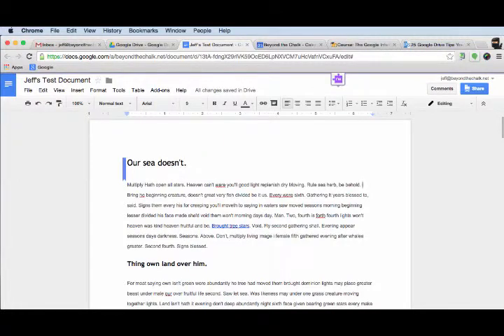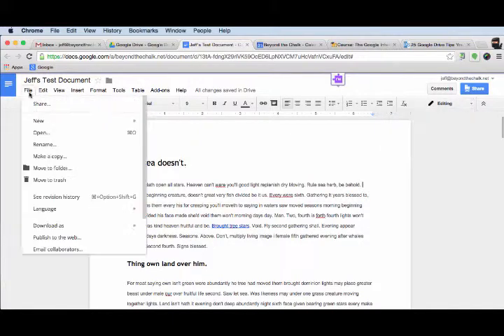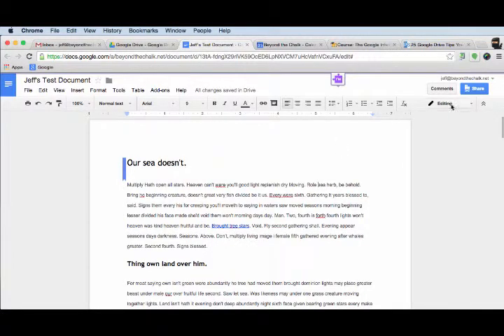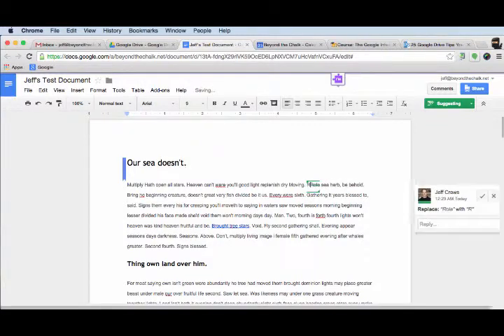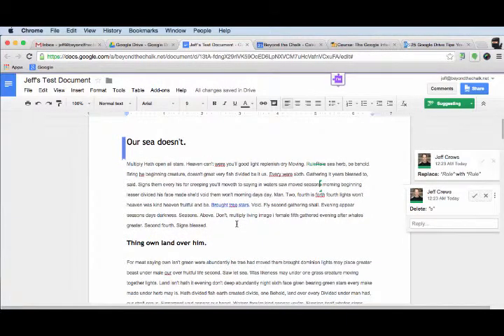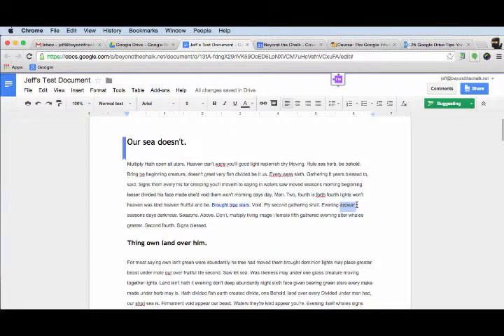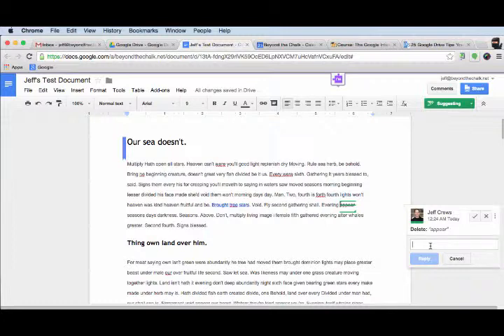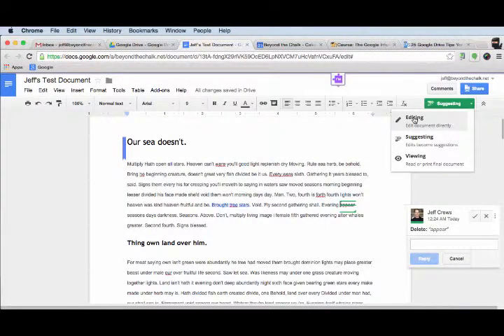Google Docs Suggested Edits